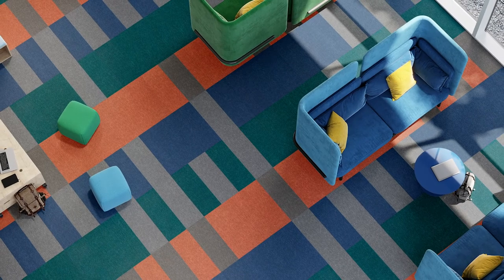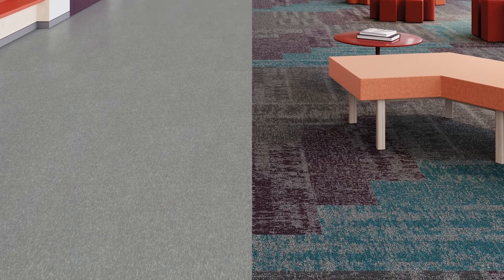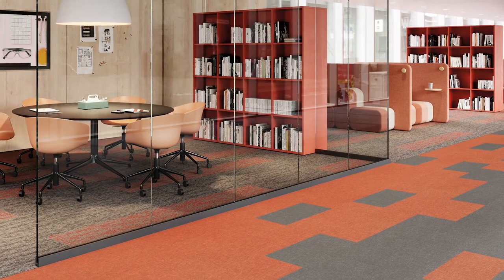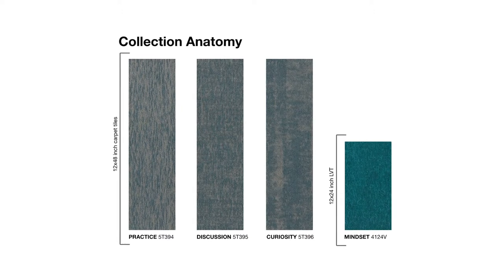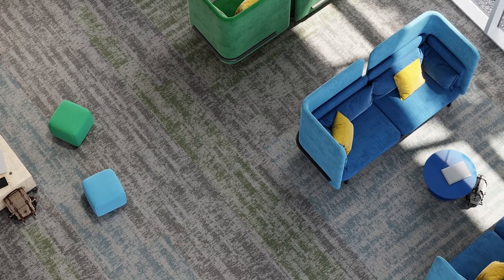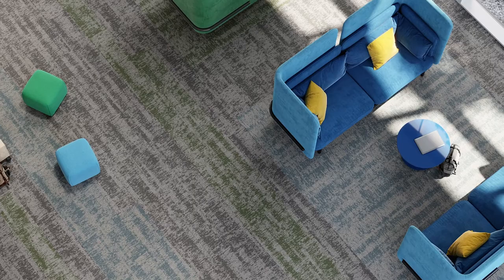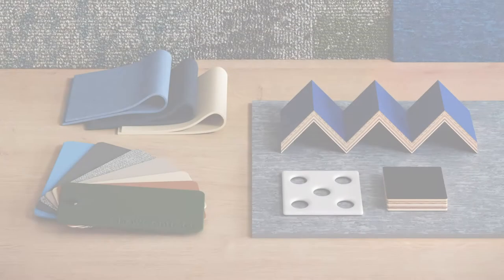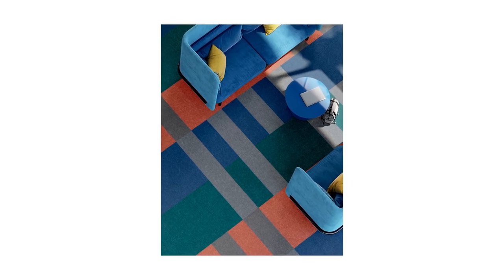Set Up Collection | Behind The Design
Environments are shaped for the minds that fill them. When curious minds are focused on learning and growing, they’re already set up for success. Set Up lets you create dynamic work and learning spaces that encourage inquiry, action, imagination and collaboration, building the foundation for creative ideas to grow.

The Set Up collection includes both hard and soft flooring options.The collection includes Practice, Curiosity and Discussion, 12 x 48 inch carpet tiles; and Mindset, a 12x 24 inch LVT. Use them together or separately or combine them with other products in our portfolio.